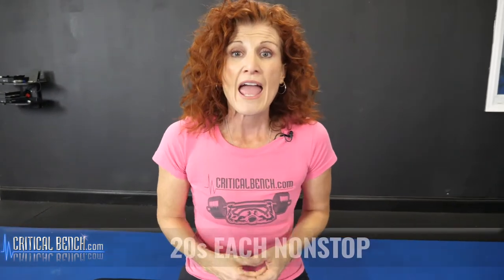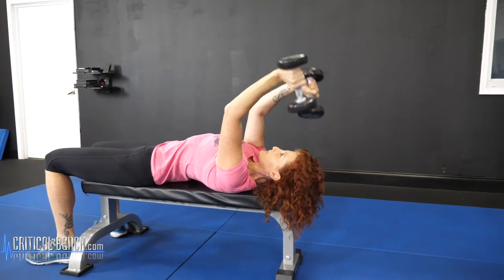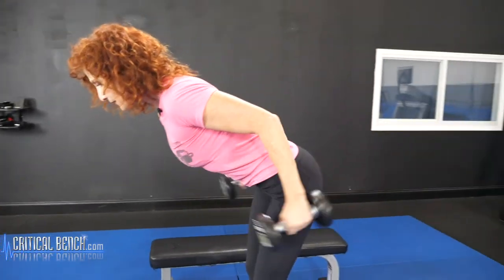END Your Arm Workout with THIS 1-Minute Fat Loss Finisher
*END your workout with this intens, fast-paced 1-Minute FAT LOSS finisher to really empty your tank and finish off your workout STRONG.*

You're done with your arm workout but you feel like you can squeeze out a little bit more!  Well this 1-minute FAT LOSS FINISHER is the best
 and most INTENSE way to finish STRONG!

This 1-Minute finisher is great to TORCH FAT and it mimics a longer H.I.T workout, except this is done in only 1 minute at the end of
 your arm workout.

High-intensity interval training is pretty much status quo;  short, all-out work periods, followed by rest periods that you wish were just a little longer. Then BOOM . . . right back into the full on working element.

The work-to-rest ratio can vary from 1:1 (for example, 30 seconds on, 30 seconds off, 60s on, 60s off, etc.) to 1:4 or more, and the rounds can be just a few up to 10. But no matter how long you rest, the key is that you give it all you got. And sometimes, there is no rest between exercises.

I especially love to do this 1-Minute FAT LOSS finisher at the end of an arm workout because I not only get the benefit on a H.I.T session but I completely FINISH off my arms as well.  I have barely enough strength to lift my shaker cup after this!!!

So if you are looking for the BEST in a finisher, specifically one to end your arm workout then this 1-Minute FAT LOSS FINISHER is just what you've been looking for!  Are you ready to MAX your FAT LOSS and torch your arms?!?!?  Let's go!

Do you have a question for Coach Tonya or just want to leave some feedback?